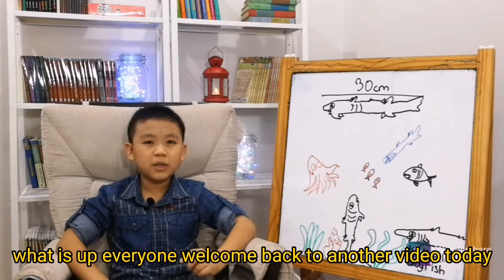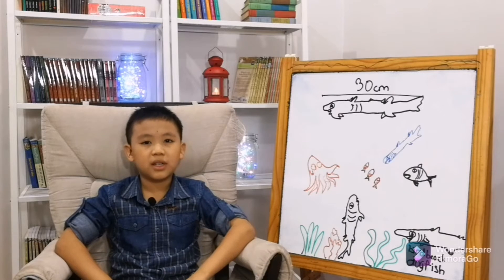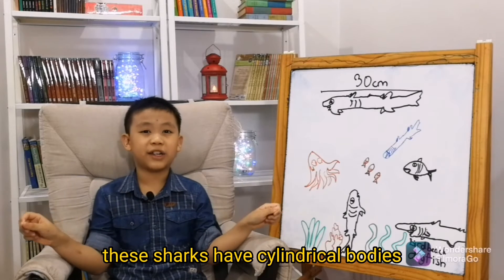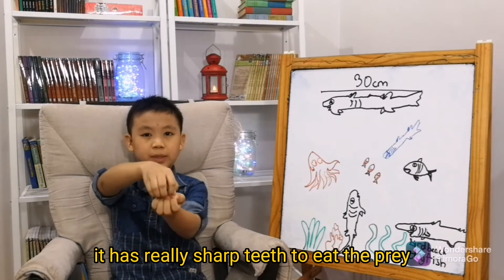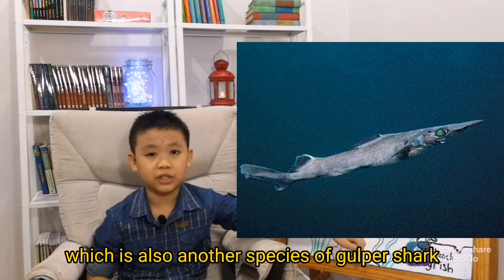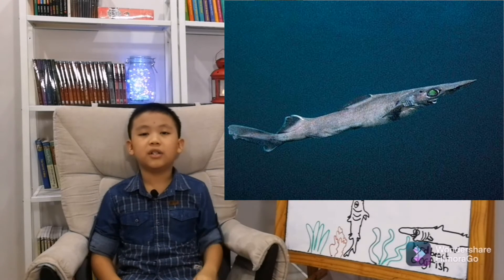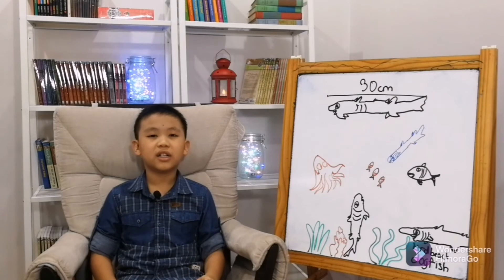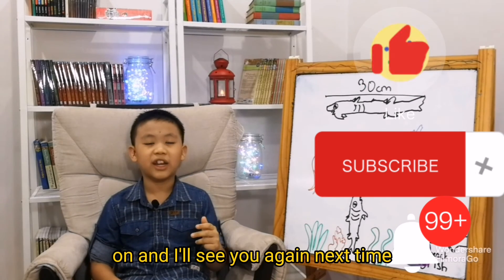THE TINY GULPER SHARK